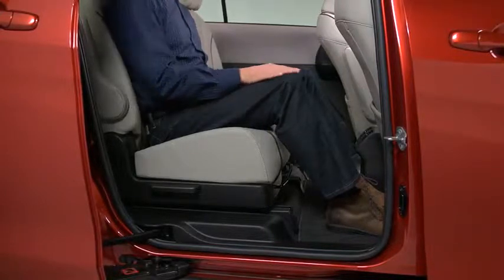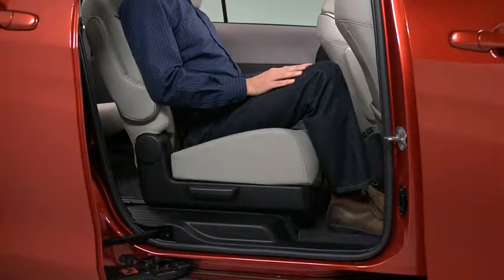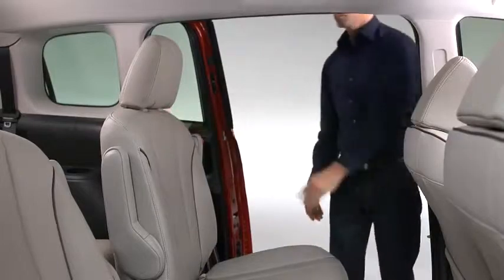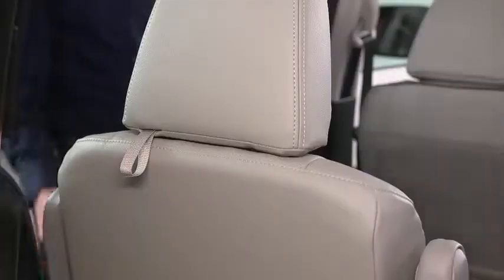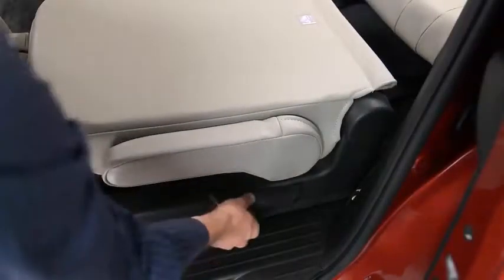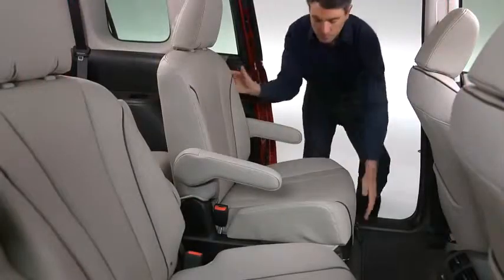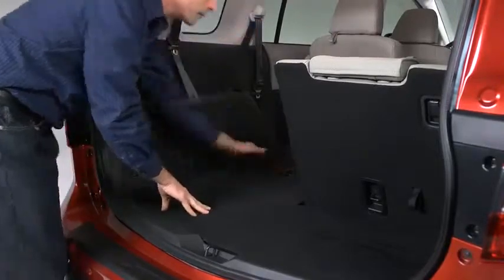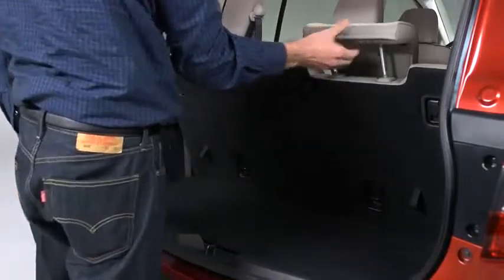Mazda5 Second Row and Third Row Seats